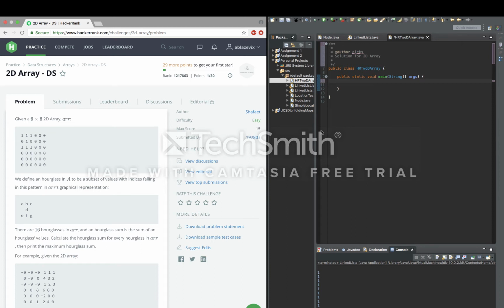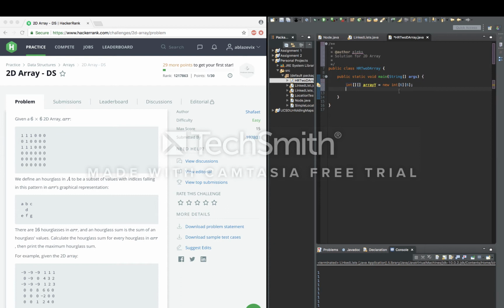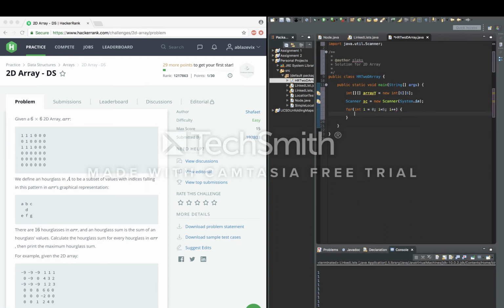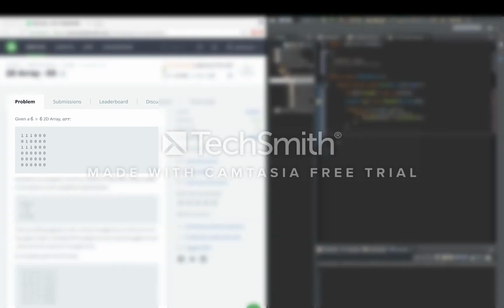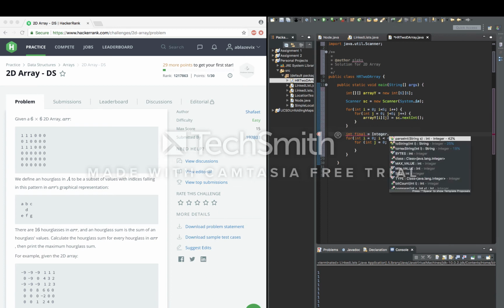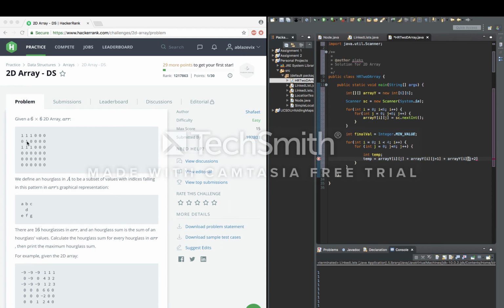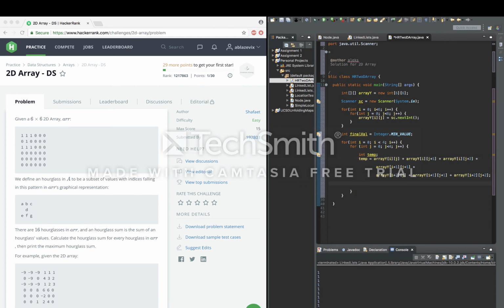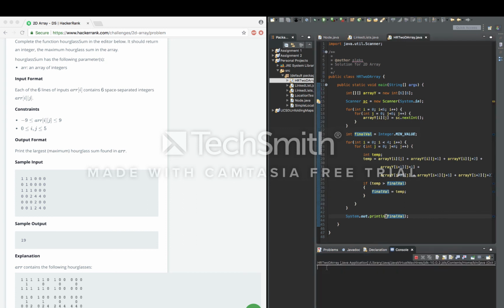HackerRank Walkthrough of 2D Array Exercise Java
Hi Everyone,

I decided that there weren't enough videos out there to help learners understand HackerRank problems. I made this video as I was walking through the problem, so you could see my reasoning and thought process.

Apologies for the watermark! Let me know if you found this useful, how I could improve and whether I should make more of these!

Thanks
Alex